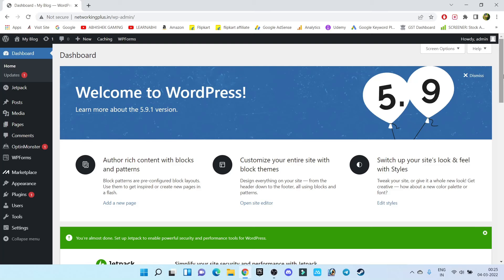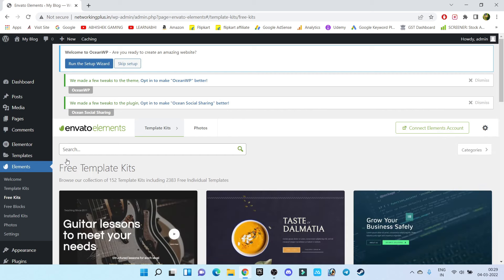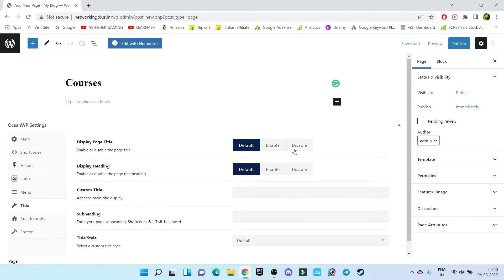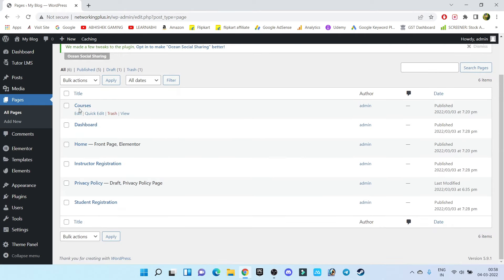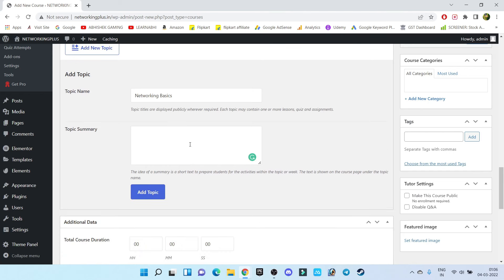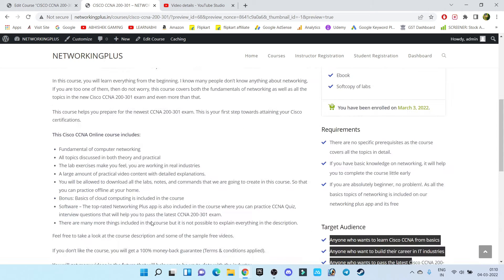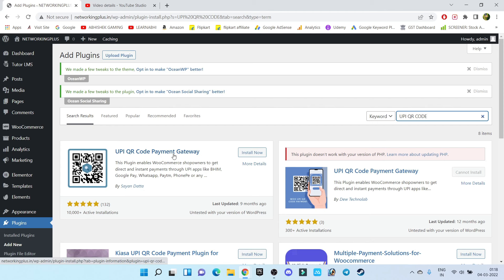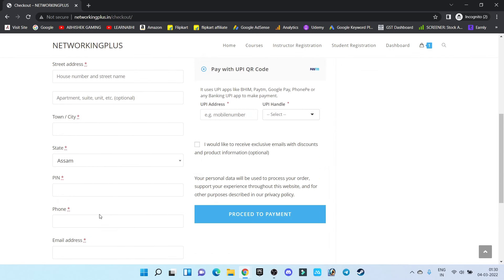How to make online course website in WordPress for Free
How to make an online course selling website in WordPress for free 2023 | Tutor LMS Tutorial for beginners.

Subjects
00:00 : Install Themes
01:16 : Install Plugins
03:03 : Install Templates
05:20 : Create Pages
08:55 : How to Install Tutor LMS in WordPress
09:38 : How to Create Menus in WordPress
10:52 : How to change site Title in WordPress
11:26 : How to setup Tutor LMS in WordPress
16:17 : How to add payment gateway in online course website in WordPress